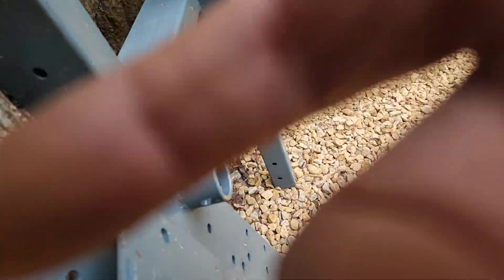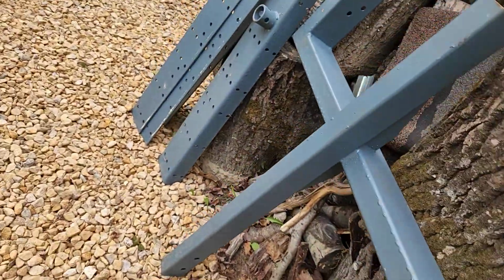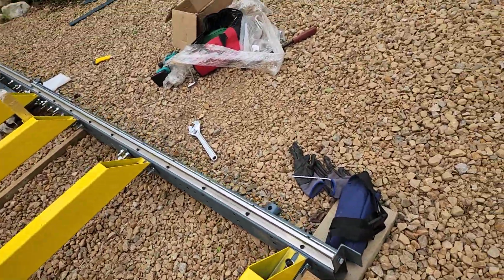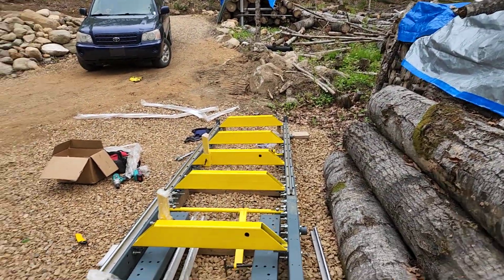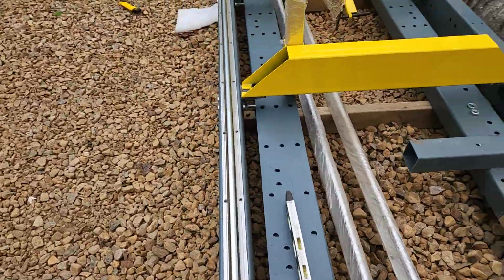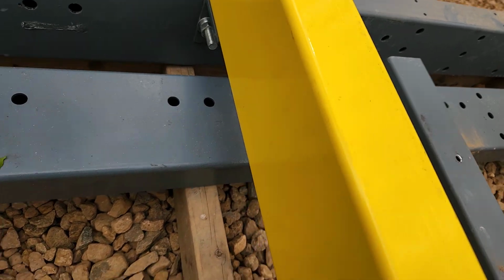2023-05-19 Jerry Sawmill - Bad paint job